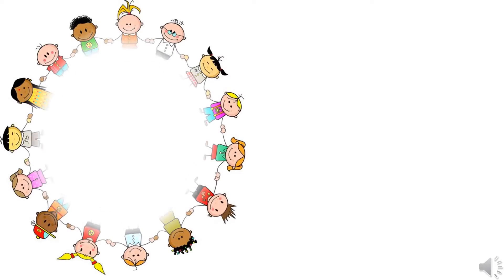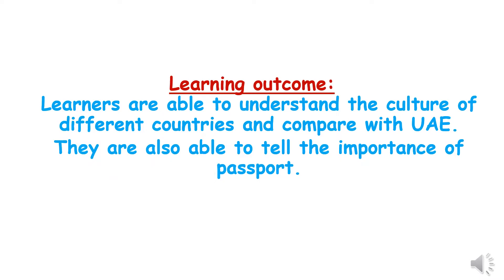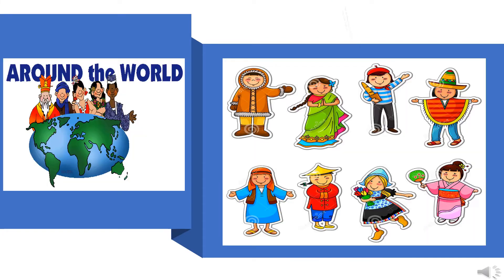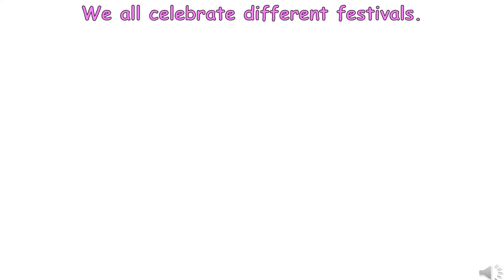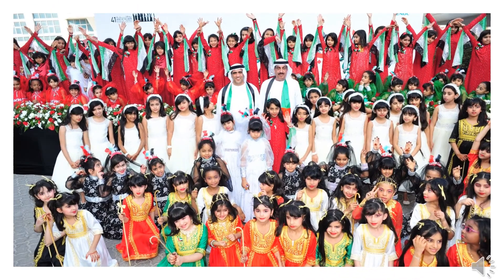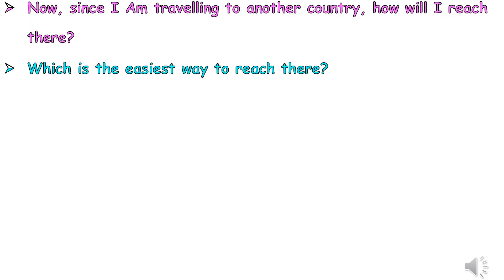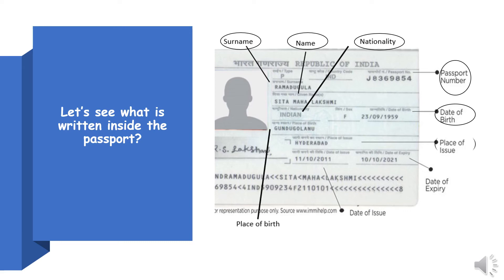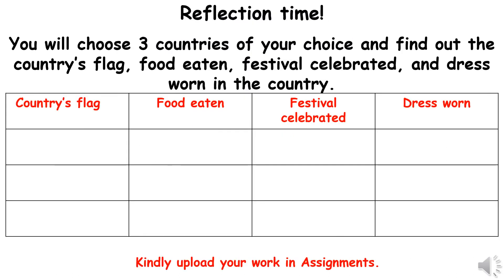AIS Foundation Stage 2 Understanding the World Lesson (Cultures)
Learners will be able to understand the culture of different countries and compare with UAE.